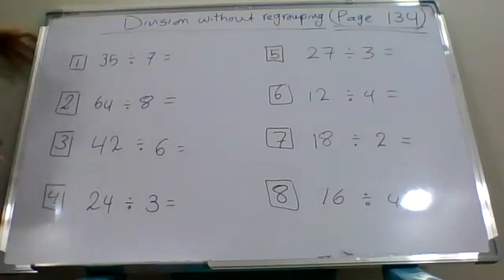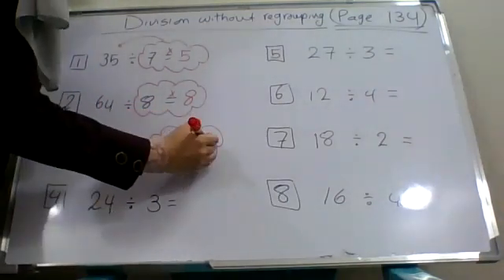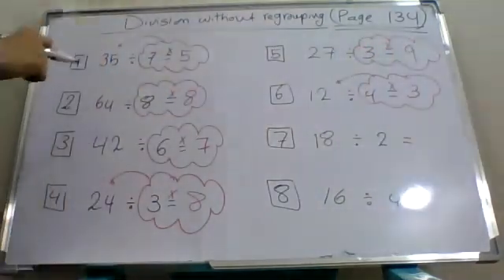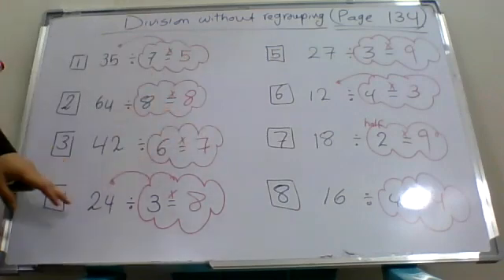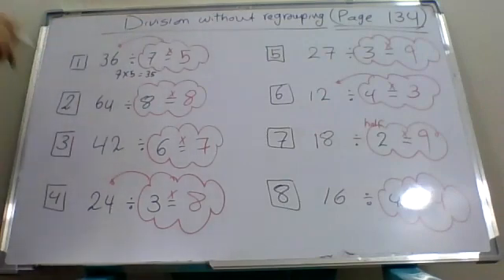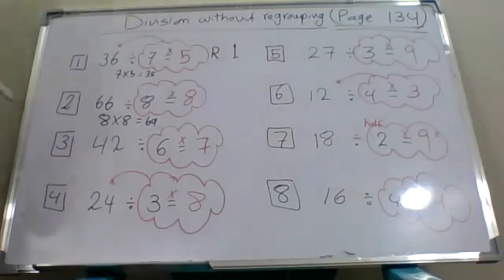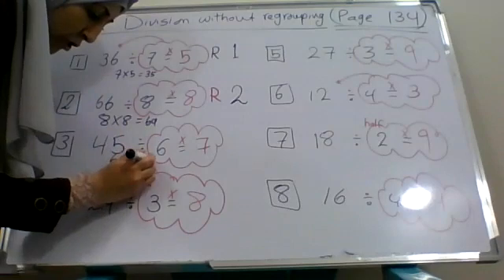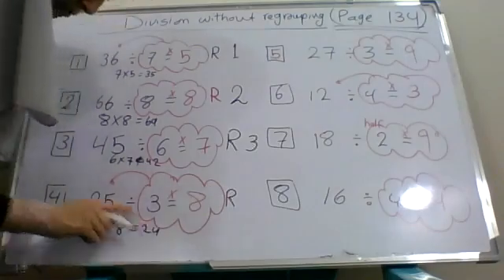Division without regrouping (part 1) 3rd Grade